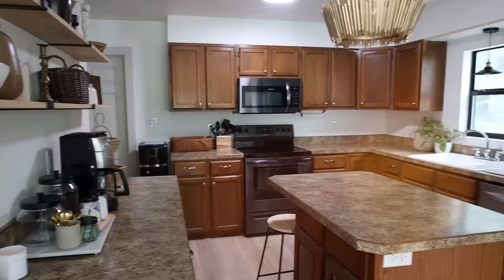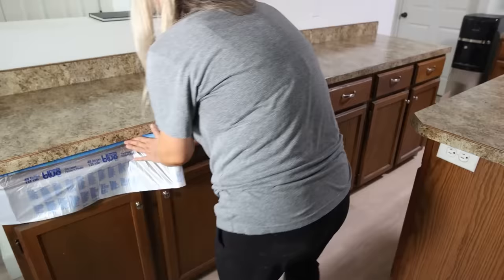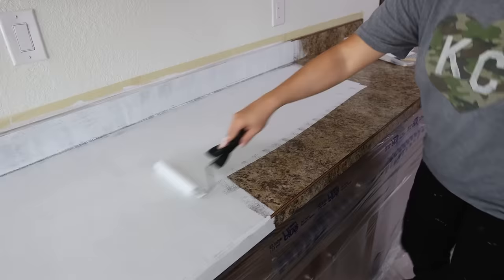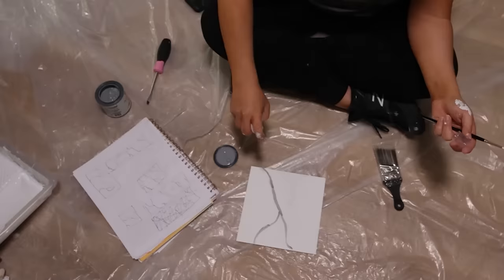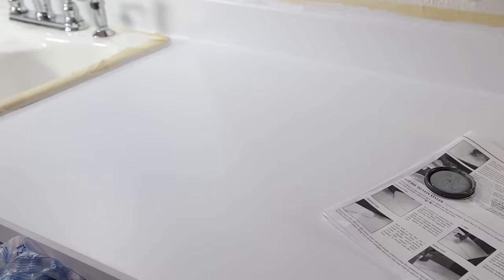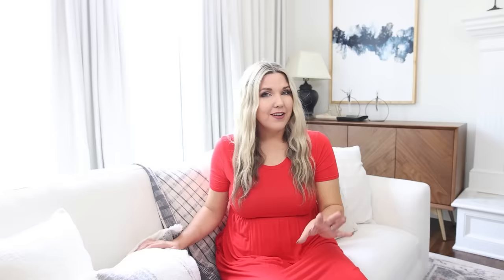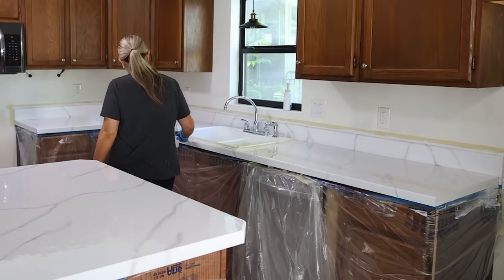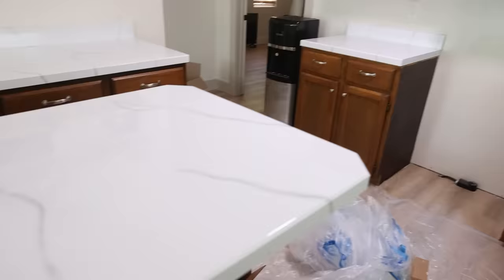Fixing Ugly Countertops for under $200🤯 Save THOUSANDS!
Don't let ugly countertops ruin your kitchen's style and functionality. In this video, we'll show you how to transform them for under $200! Save thousands by doing it yourself and give your kitchen the upgrade it deserves. Watch now to learn more!

Marble Countertop Kit
Foam Brush
Shelf Brackets

WRITE ME!